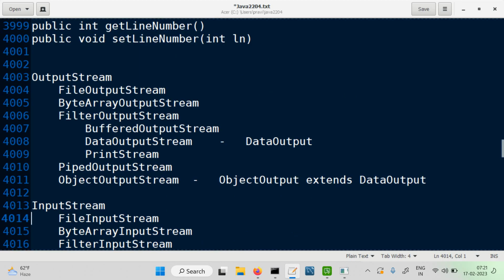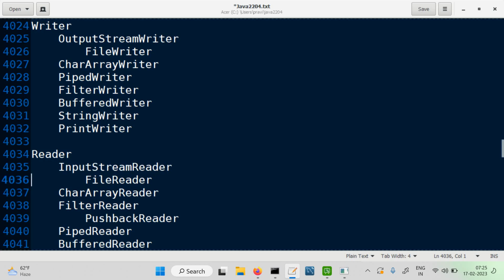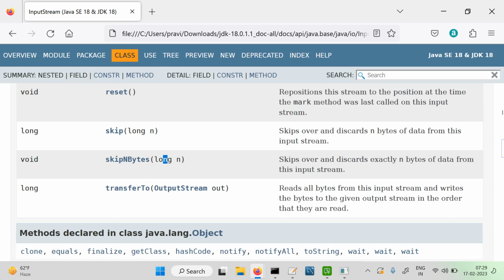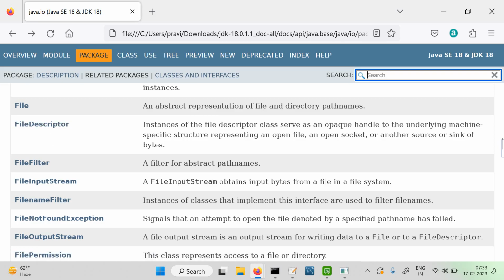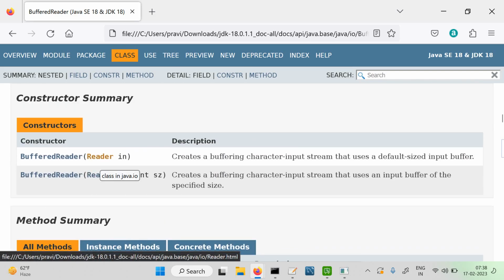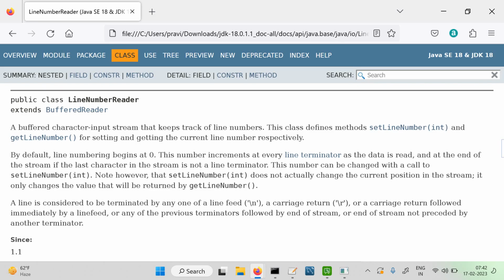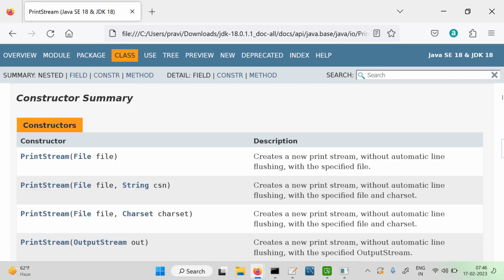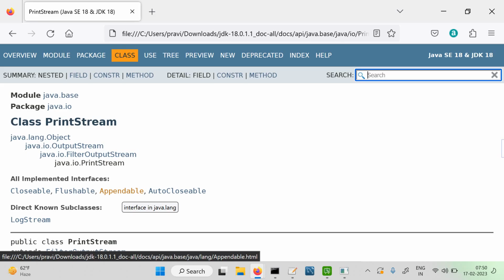Revision of IO streams covered earlier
Recording of session on review of io streams